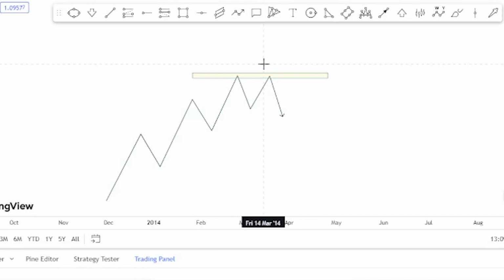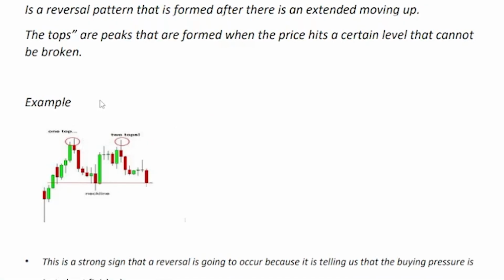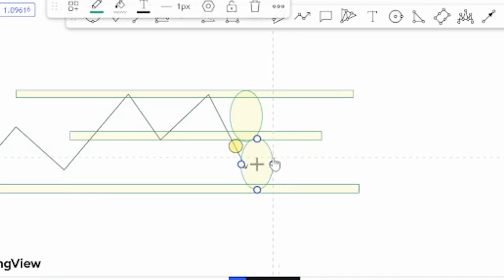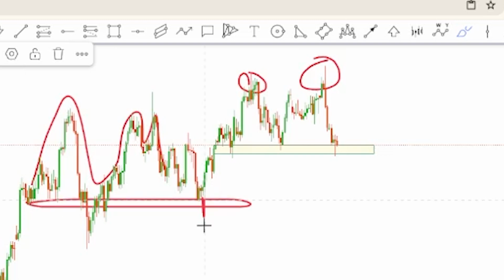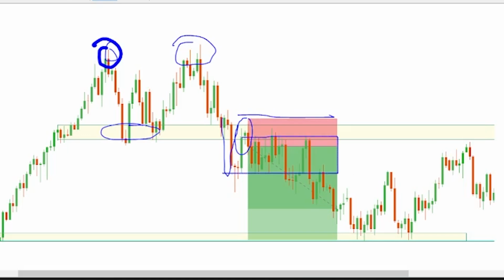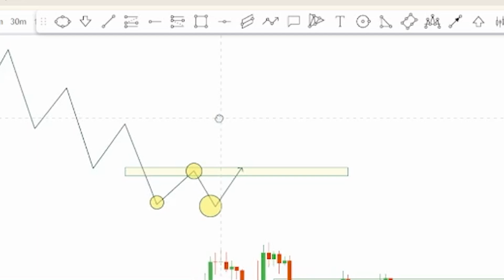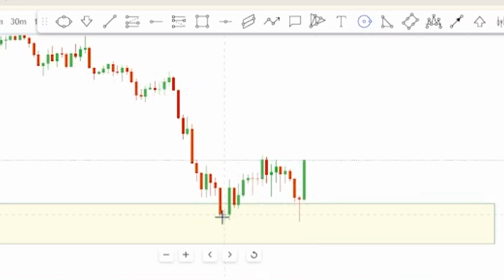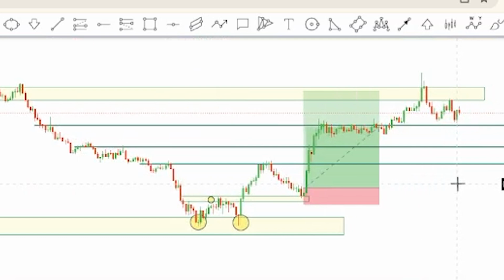How to use Double tops & Bottoms chart patterns to enter the market? (master the entries)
In this video we are explaining the formation of double tops & bottoms chart patterns, and how to find entries in the market by buying and selling .  I recommend to first watch lesson 1 _ 17 videos if you didn't.

Sobanukirwa ibijyanye na forex trading wishaka kubikora buhumyi, kurikira hano amasomo kubuntu kur The Trading Focus.